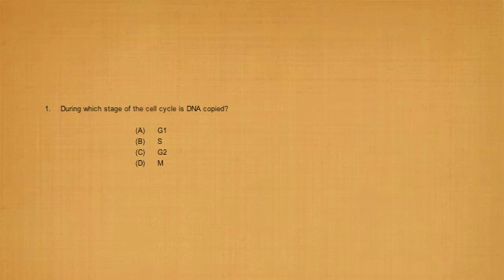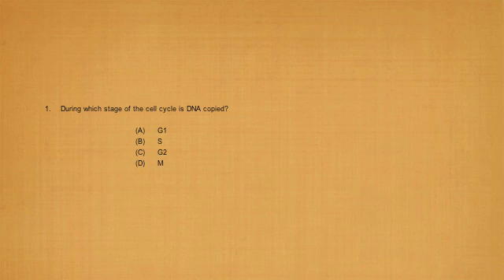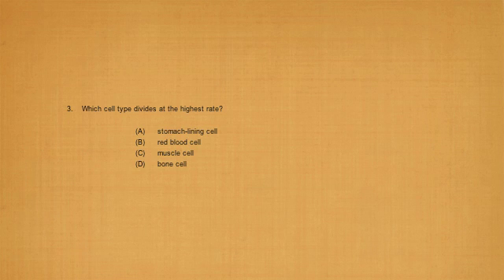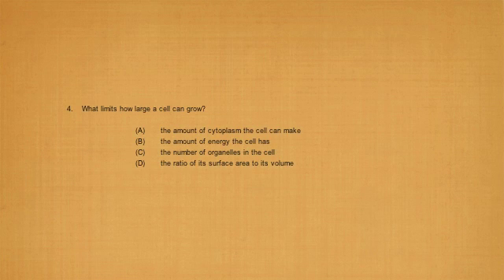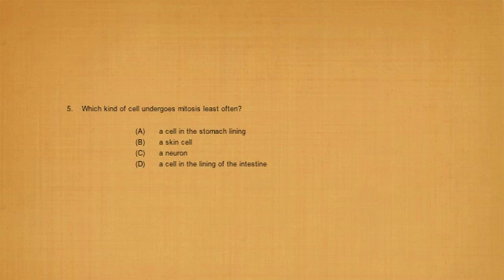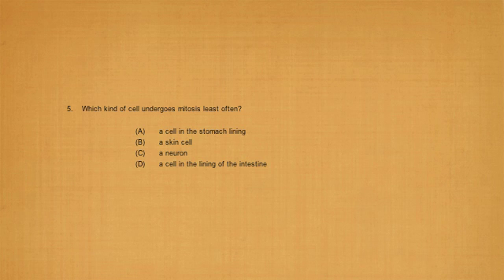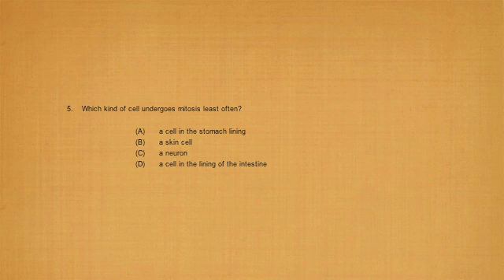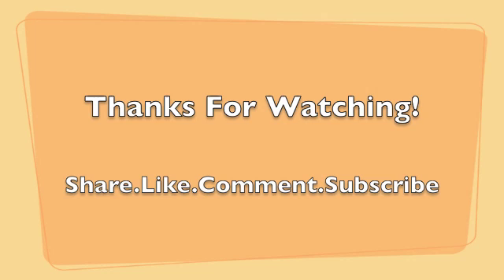Cell Growth and Development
***READ THE INFORMATION

These Questions are discussed in this Video - Quiz

1. During which stage of the cell cycle is DNA copied?
   (A)  G1
    (B)  S
   (D)  M

  2. Which part of the cell cycle takes the longest amount of time?
   (A)  mitosis
          (B)  gap 1
   (D)  cytokinesis

  3. Which cell type divides at the highest rate?
          (A)  stomach-lining cell
   (B)  red blood cell
   (D)  bone cell

  4. What limits how large a cell can grow?
   (A)  the amount of cytoplasm the cell can make
   (B)  the amount of energy the cell has
     (D)  the ratio of its surface area to its volume

  5. Which kind of cell undergoes mitosis least often?
   (A)  a cell in the stomach lining
   (B)  a skin cell
   (D)  a cell in the lining of the intestine